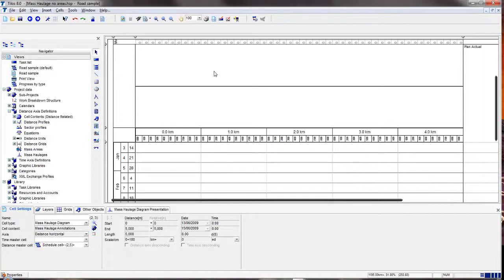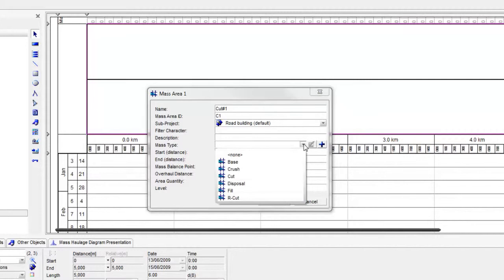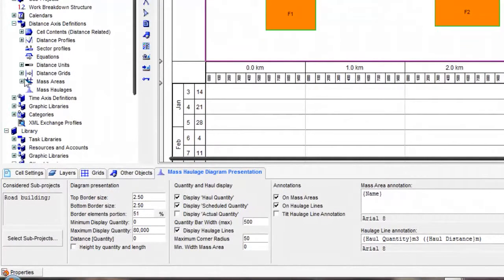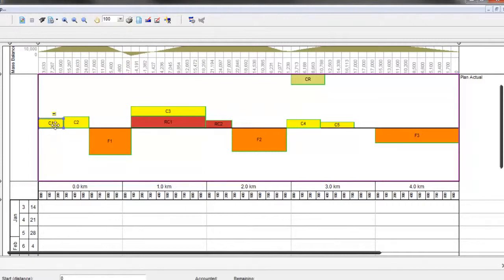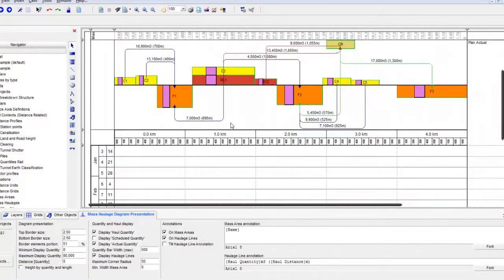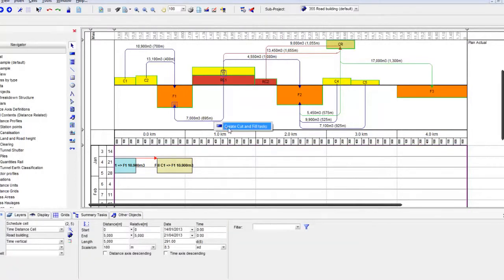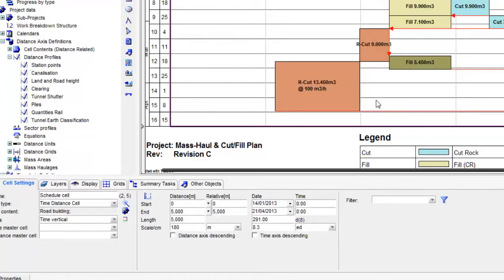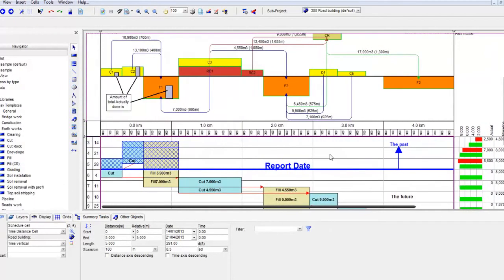TILOS 8 Mass Haul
TILOS - time and location planning software for highways, railways, pipelines, tunnels, water engineering, transmission line construction and other linear civil engineering projects.